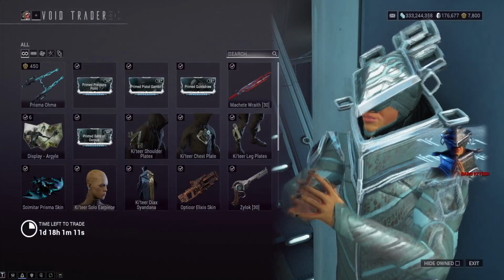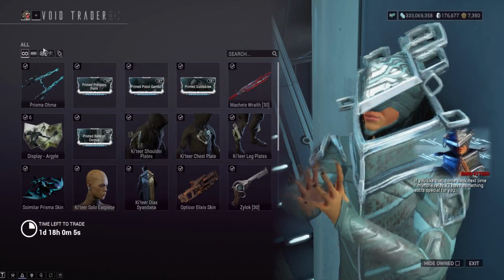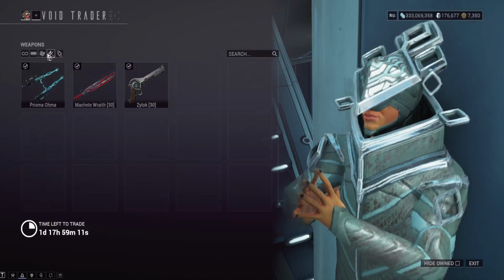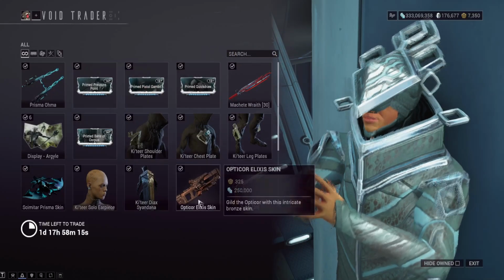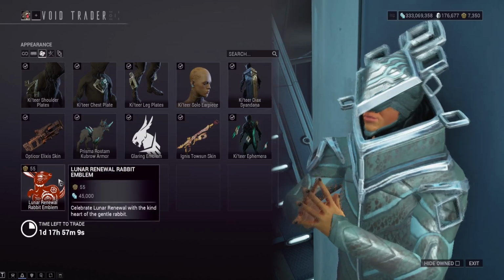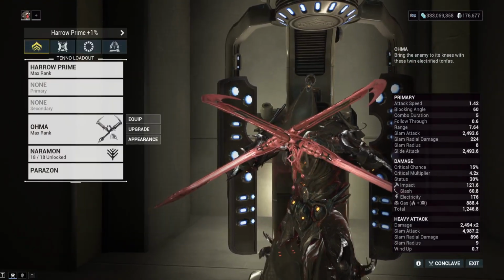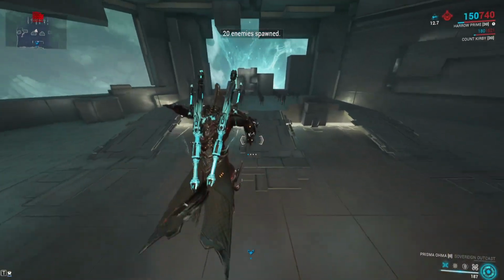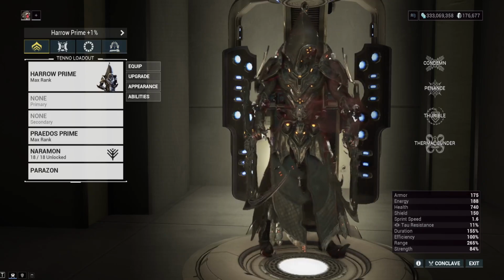[WARFRAME] Baro Ki'Teer Full Inventory Review/Suggestions August 11th 2023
Knew about this ohma already but yeah the stats are very good! Expect a video on this in the near future and go get it if you've got tme to login this weekend.